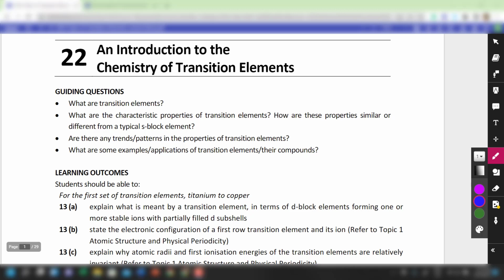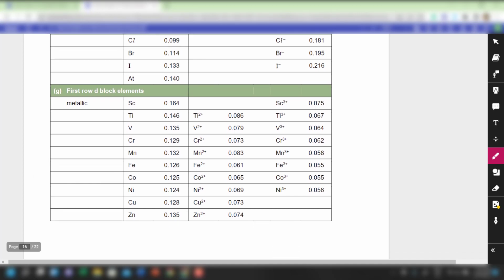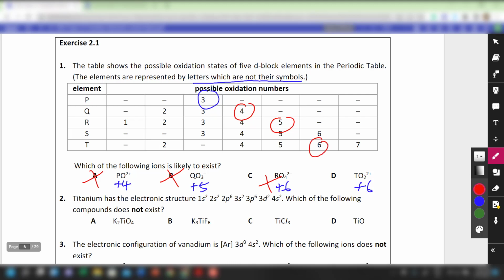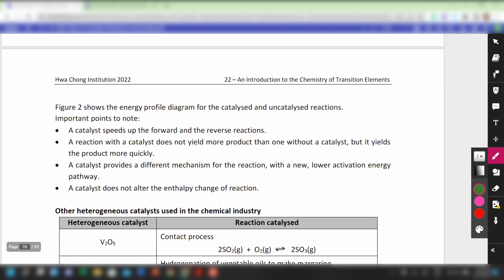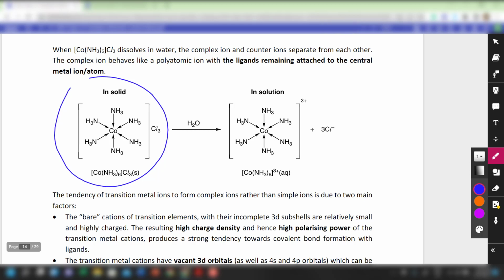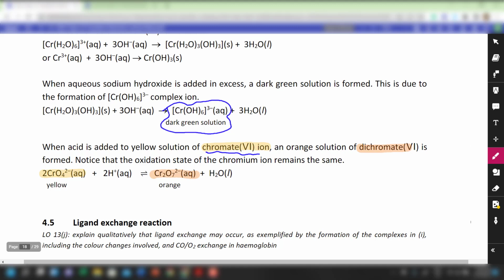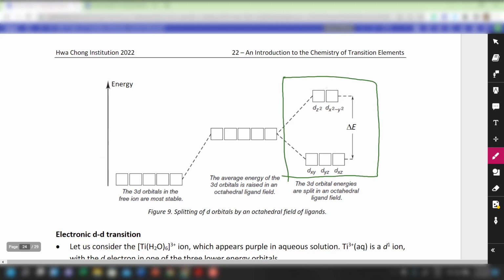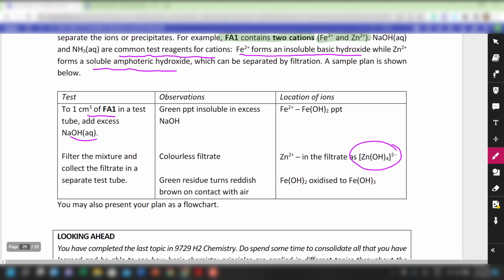[H2 Chemistry] 2026 Topic 23 An introduction to the Chemistry of Transition Elements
00:00 Going through the learning objectives
15:12 Section 1.1 Definition of transition elements
15:45 Section 1.2 Electronic configurations of first row transition elements & its ions
18:20 Section 1.3 Physical properties of transition elements
20:51 Exercise 1.1
26:11 Section 1.4 Chemical properties of transition elements
32:56 Section 2 Variable oxidation states
38:38 Exercise 2.1
42:48 Redox reactions involving transition elements
44:50 Exercise 2.2
53:04 Section 3 Catalytic properties - introduction🌸
56:52 Section 3.1 Heterogeneous catalyst
1:01:14 Section 3.2 Homogeneous catalyst
1:05:50 Exercise 3.1
1:11:52 Section 4.1 Transition element complexes - introduction
1:21:38 Section 4.2 Ligands
1:25:51 Section 4.3 Coordination number & geometry
1:28:27 Exercise 4.1
1:36:40 Section 4.4 Acidity of aqua complexes
1:42:01 Section 4.5 Ligand exchange reaction
1:55:33 Section 5.1 Light & colour
1:57:24 Section 5.2 Crystal field theory
2:04:53 Section 5.3 Factors affecting the colour of complexes
2:07:29 Section 5.4 Common transition metal ions / compounds & their corresponding colours
2:10:06 Section 5.5 Using colorimetry in experiments - planning
2:18:13 Section 5.6 Procedure on qualitative analysis

🎬Videos on Inorganic Chemistry🎬